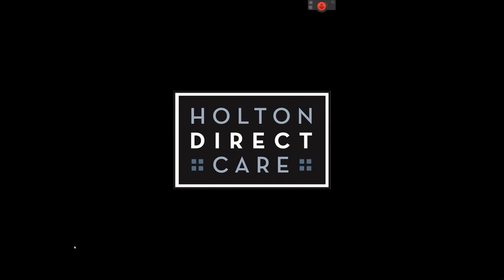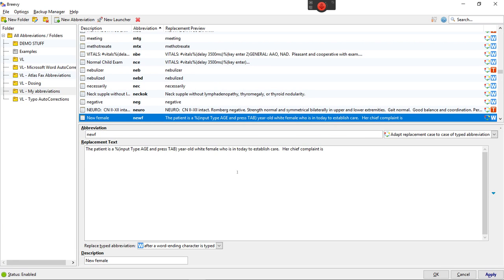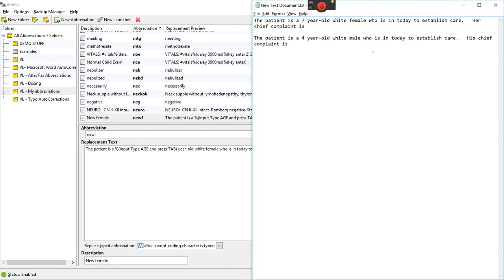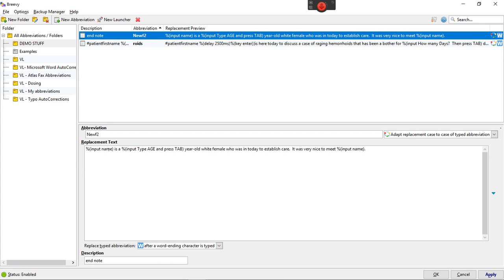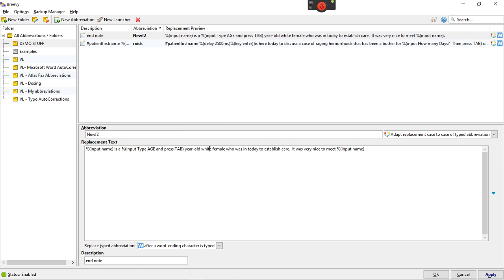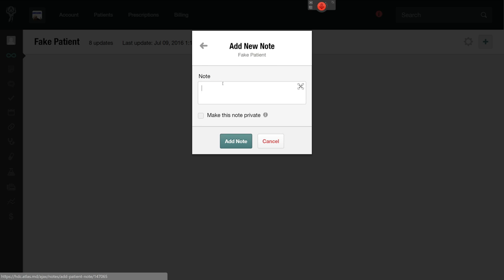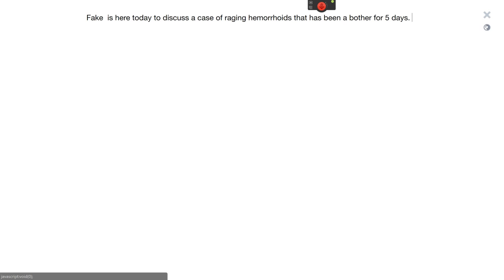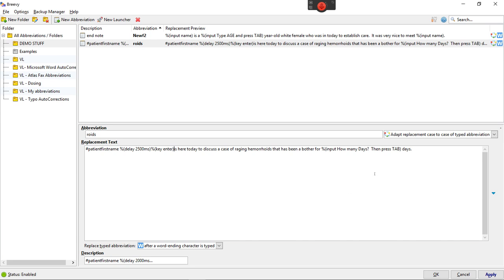1) Using the Breevy Input Command 2) patientfirstname macro in Atlas MD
This video demonstrates the INPUT command in a Breevy abbreviation script.  This is helpful for when you have a variable within a commonly typed sentence that is otherwise not prone to change.

The scripts I used today:
newf (I trigger this with a word-ending character):
The patient is a %(input Type AGE and press TAB) year-old white female who is in today to establish care.   Her chief complaint is

newf2 (this was just an example of using the same variable twice and only having to enter it once):
%(input name) is a %(input Type AGE and press TAB) year-old white female who was in today to establish care.  It was very nice to meet %(input name).

roids (this was just an example of invoking the patientfirstname macro within Atlas MD in your Breevy script--you can probably shorten the delay time a bit depending on internet speed etc)
patientfirstname%(delay 2500ms)%(key enter)is here today to discuss a case of raging hemorrhoids that has been a bother for %(input How many Days? Then press TAB) days.